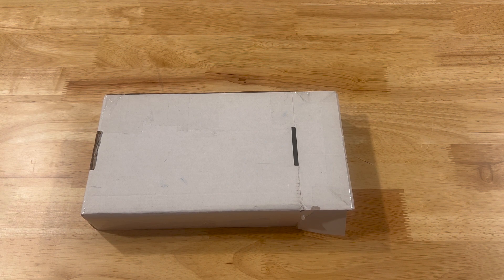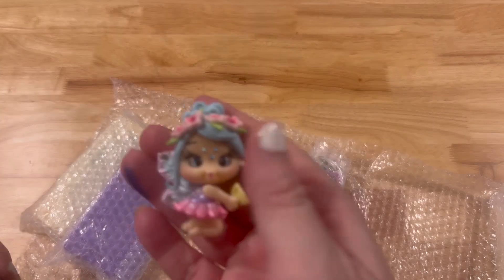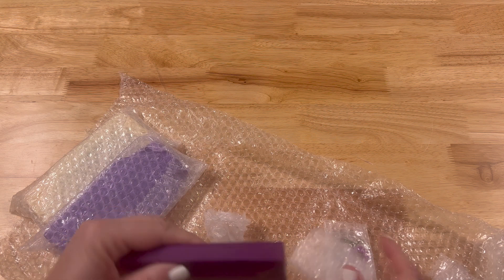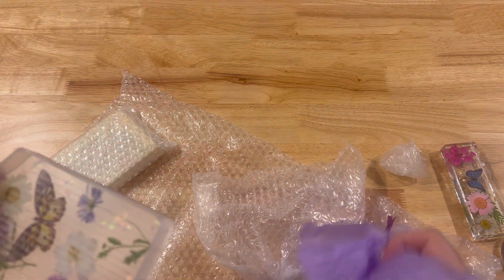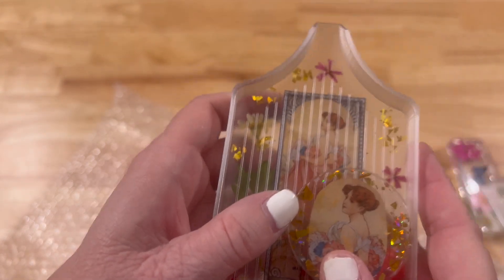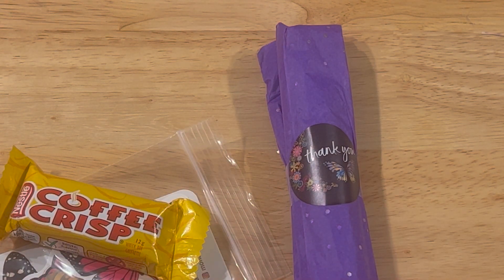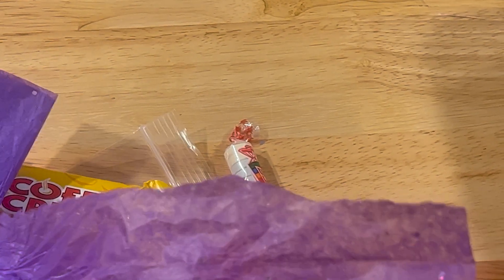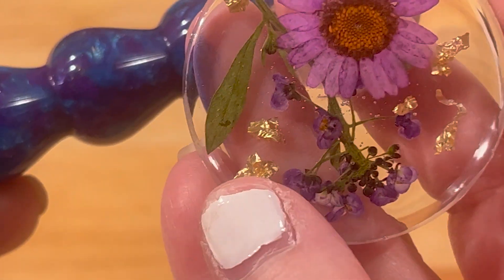Small Shop Diamond Painting Haul X 3! Trays, Pens, and Cover Minders - OH MY!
**Hello Friends!
I love small shop hauls! I support small businesses whenever possible!
Thank you Alysa from Butterfly Resin Gems for my extra goodies!
**Links to the small shops **
Enablers Outpost

Monarch Designs YEG

Butterfly Resin Gems

 art therapy relaxing diamond painting